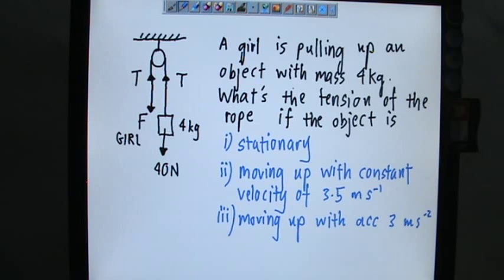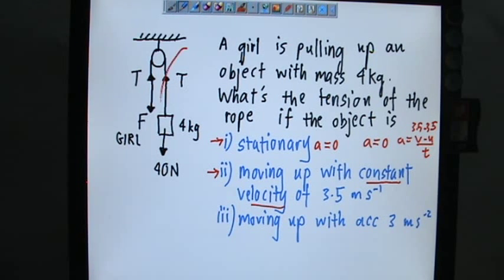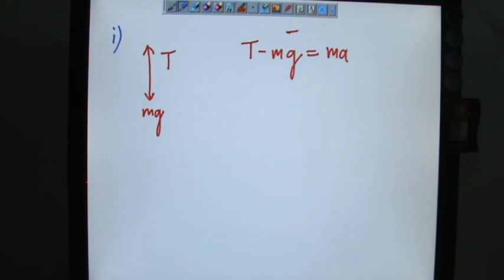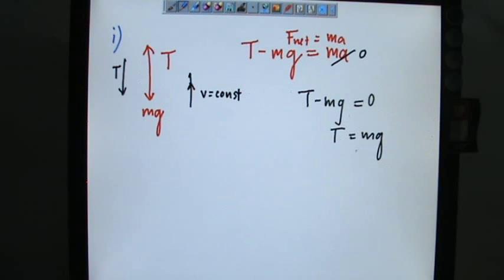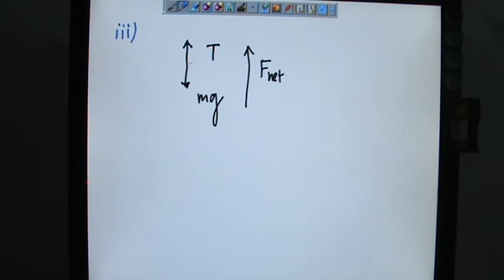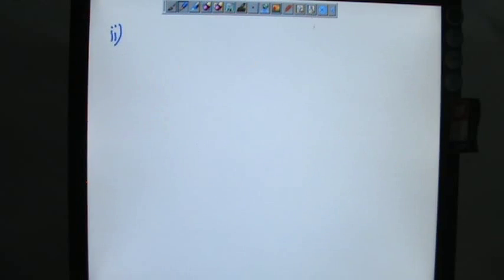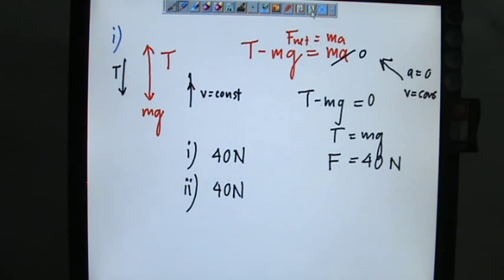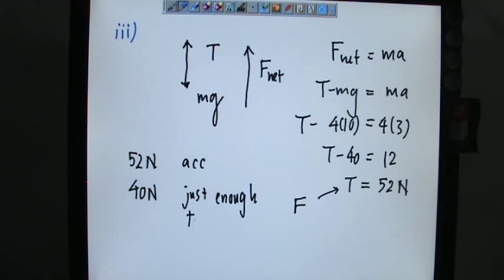Pulley System Calculations Example 1